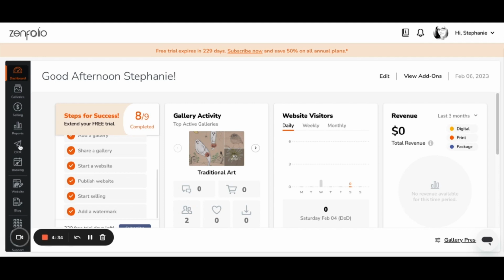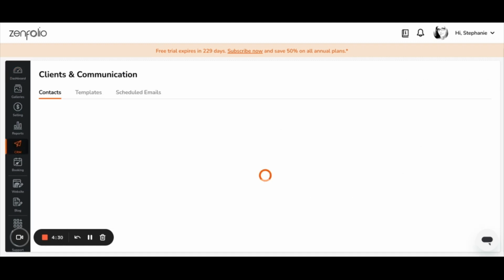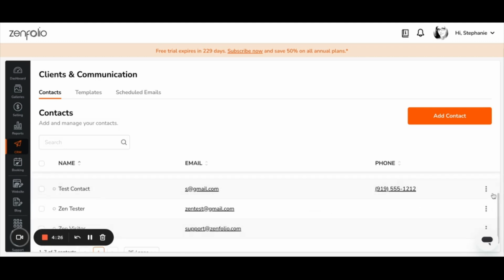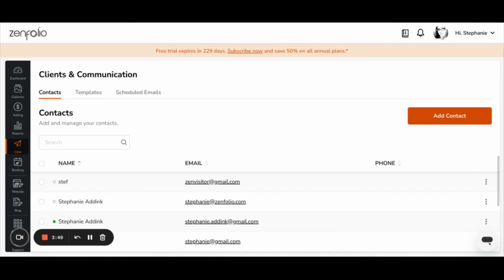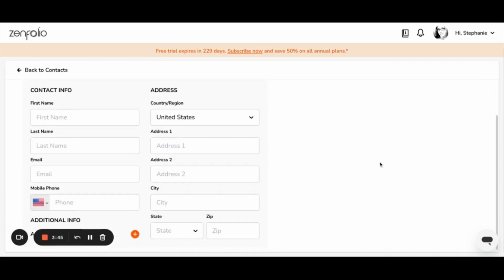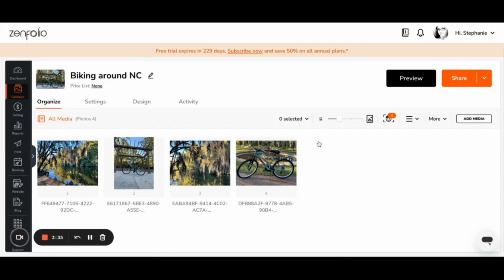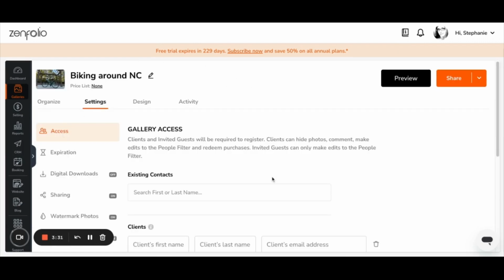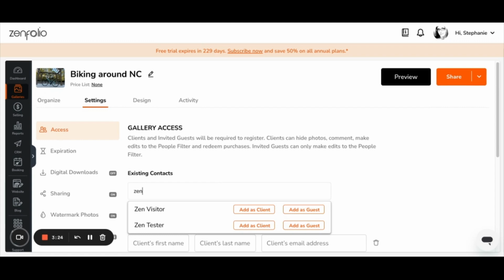How to Use Your Zenfolio Account's Contact List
Zenfolio expert Stephanie shares how to use your Zenfolio account's contact list in this helpful guide. The contact list is a powerful tool for managing your clients, promoting your work, and sharing information about your services. Stephanie explains that the list is automatically populated by clients you've added to galleries or anyone who has provided their information or booked services through BookMe. She also shows you how to manually add and edit contacts, including adding custom fields for information such as contact preferences. Stephanie walks you through the steps to add an existing contact to a gallery and how to use the contact list for marketing your work or sharing information about promotions. Watch this video to learn how to use your Zenfolio account's contact list to manage your clients and promote your work.